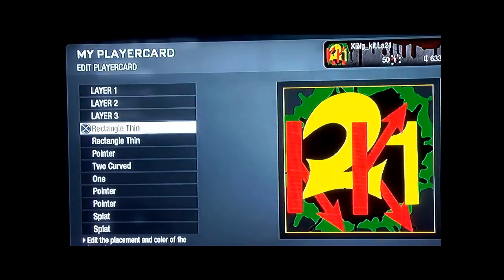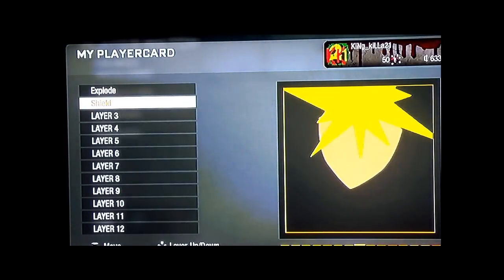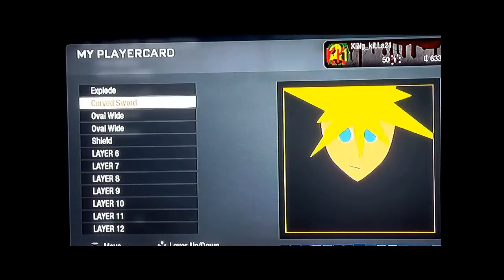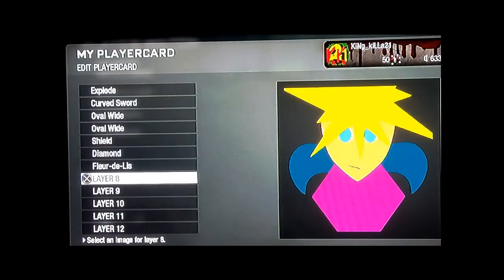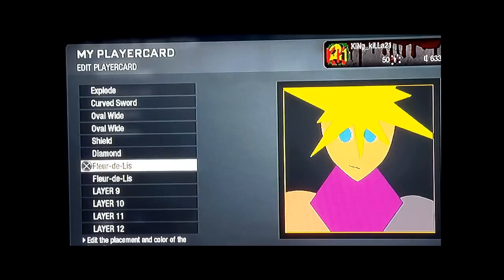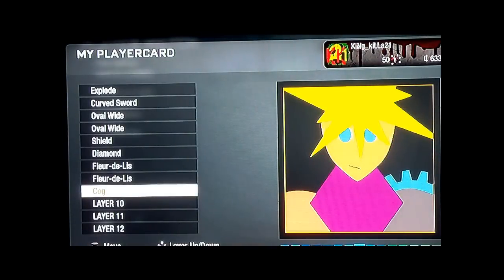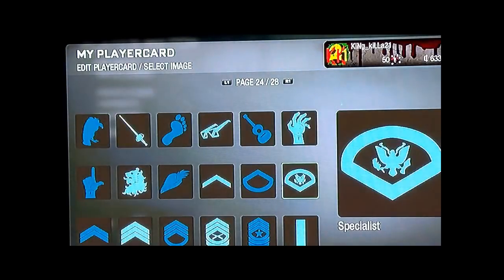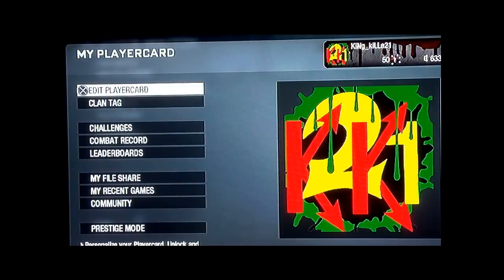black ops cloud strife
PS one CLOUD STRIFE from FF7